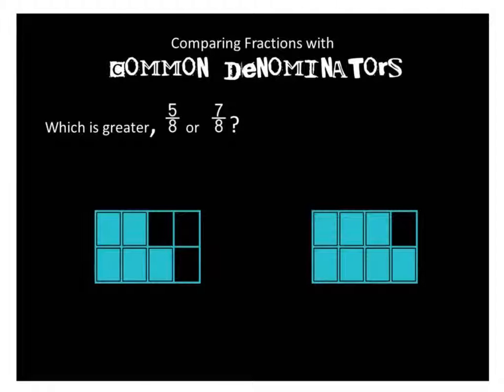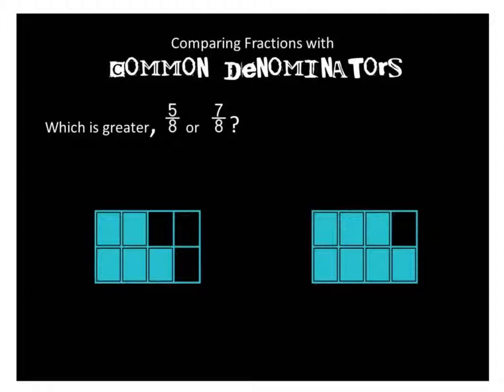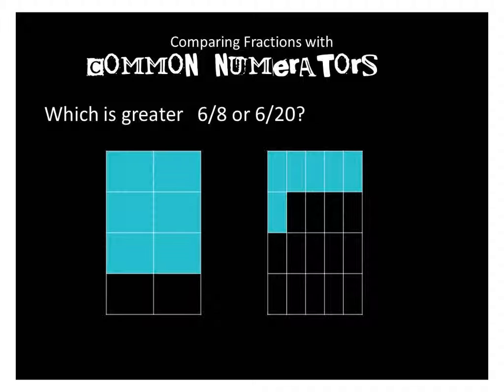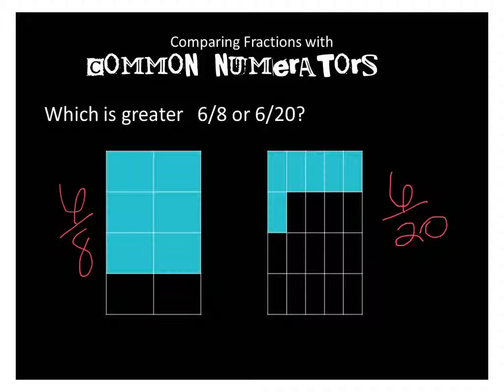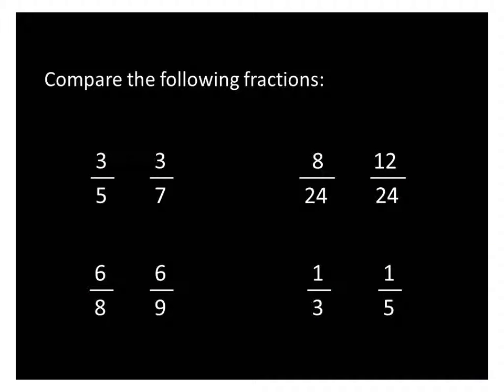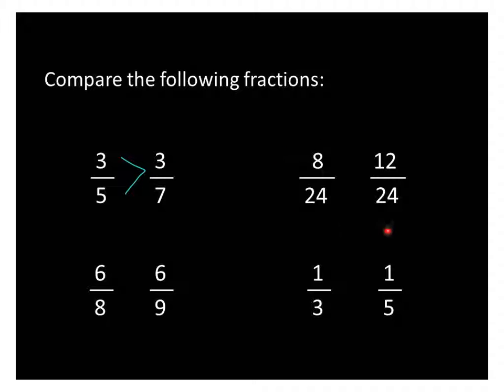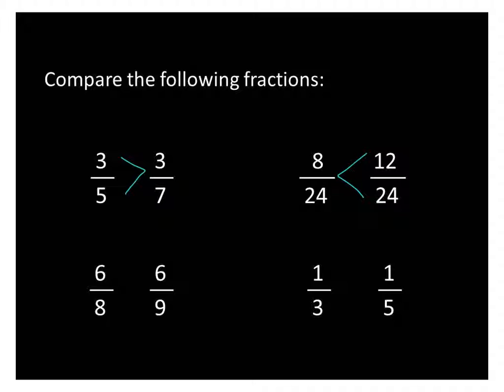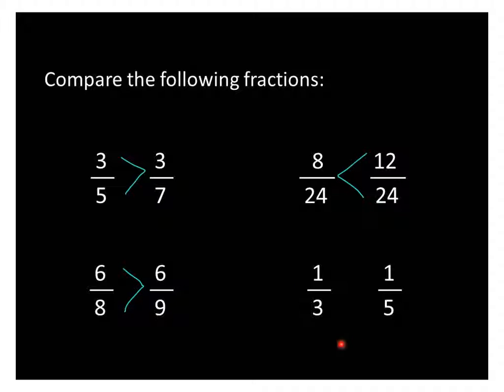Comparing Fractions (Part 1 of 2)